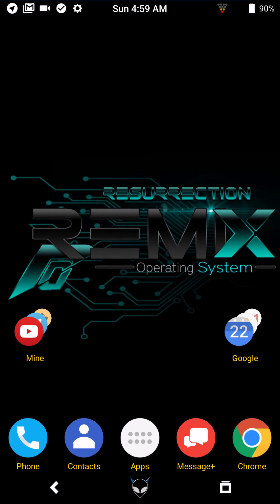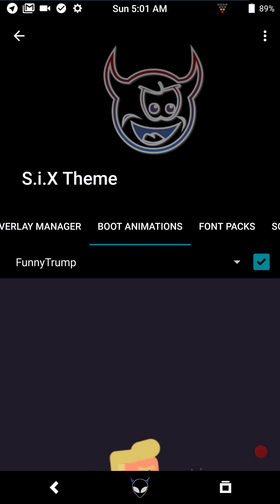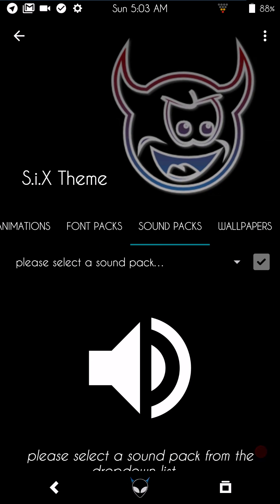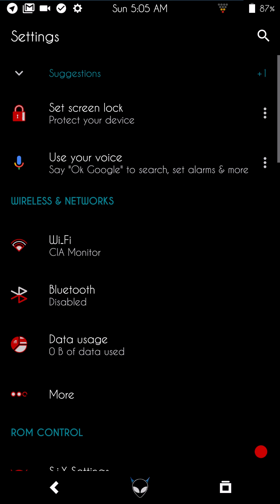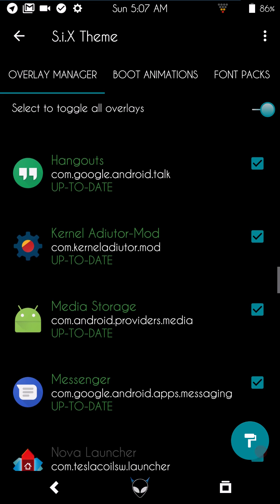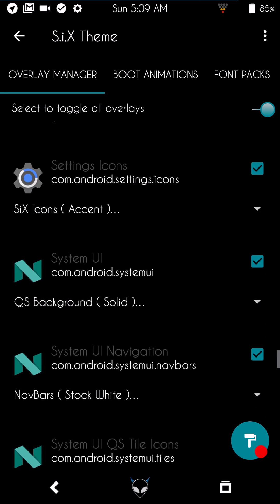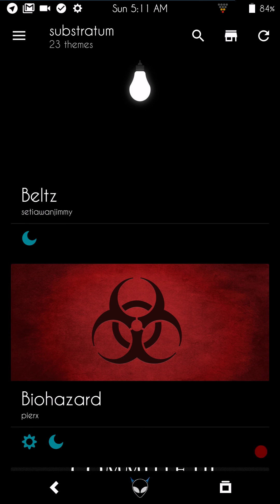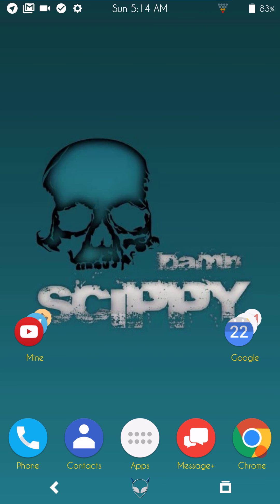Substratum Theming "What Themes What"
I've had some Questions on Theming and just how to get what color where and what setting themes what. So that is what this video is for and I will be using SiX theme as the demo since that was the theme I am running at the time of this video. You can find SiX theme in the playstore so I'm not going to post links. All of this can be had from the Google Playstore..
Link to Google Play store for substratum

Link to Navigate theme for tons of nav bar themes

Link to my google plus community Hayes Tech Rom Reviews